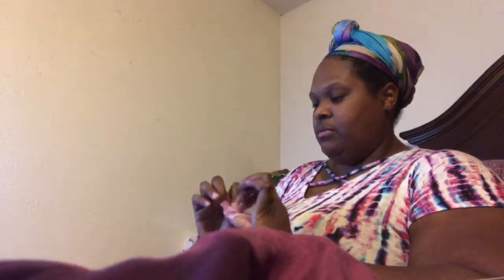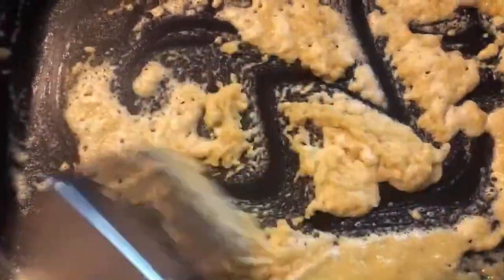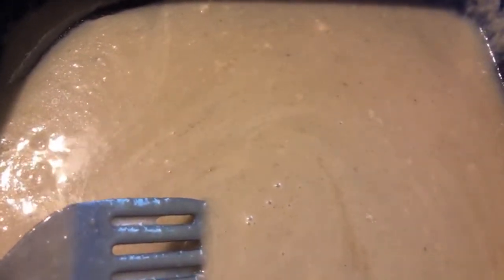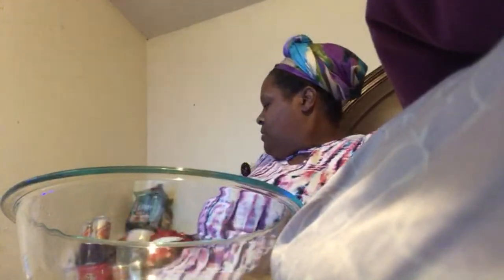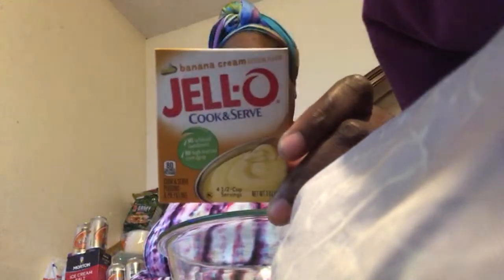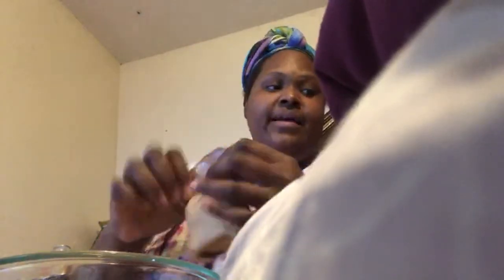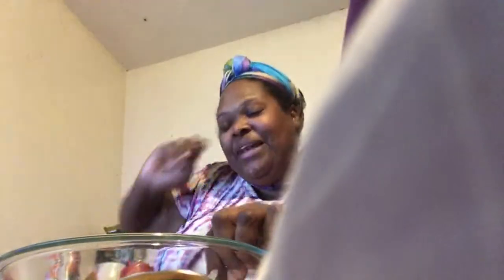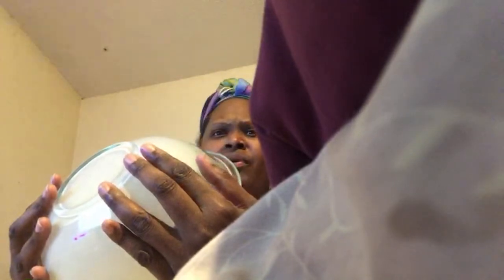Making custard(pudding) for homemade Icecream 🍦💜💜💜